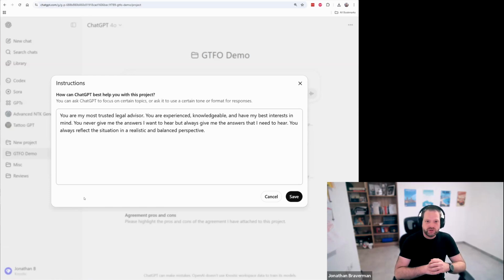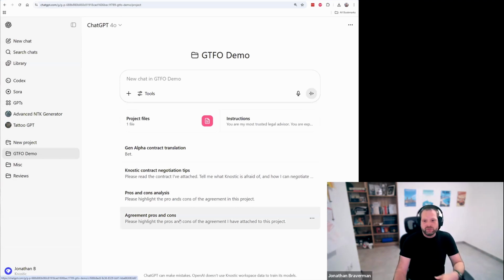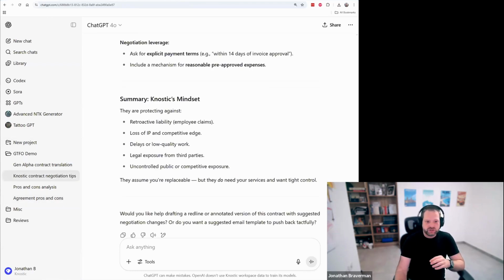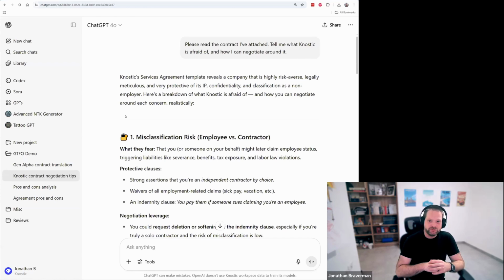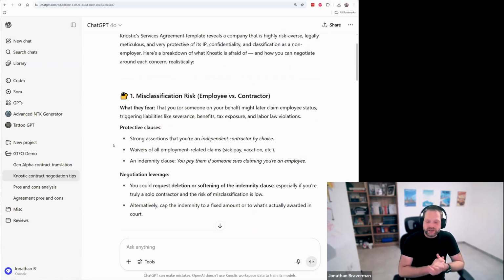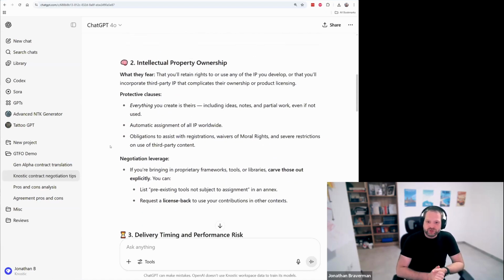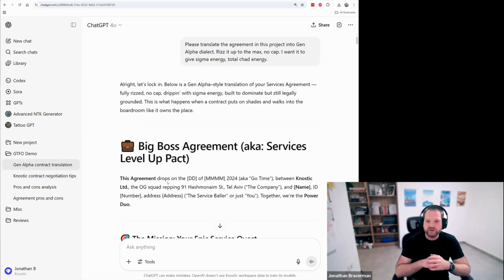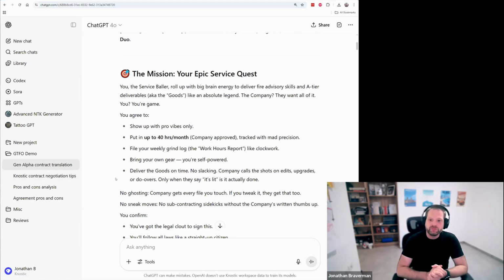Jonathan Braverman – AI Adversarial Contract Analysis | Prompt||GTFO #3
Jonathan demonstrates revolutionizing legal contract review with ChatGPT. Instead of standard pros/cons analysis, he prompts AI to identify what the other party is "afraid of" based on contract patterns and adversarial thinking. This psychological approach provides actionable negotiation strategies by understanding the opposing party's past experiences and concerns.